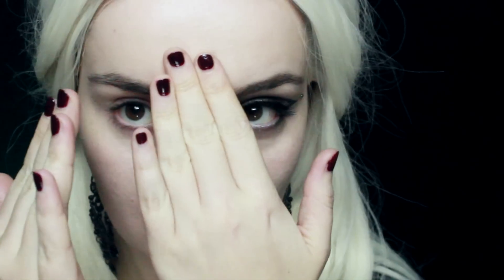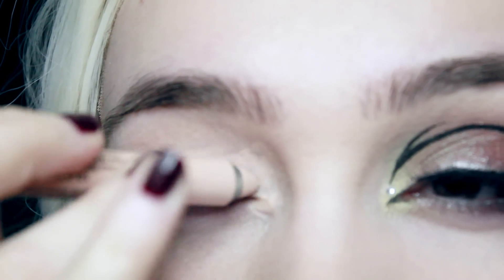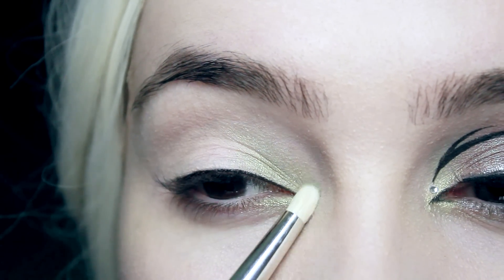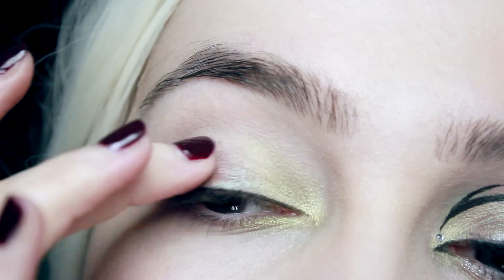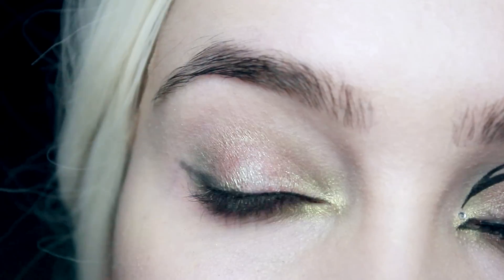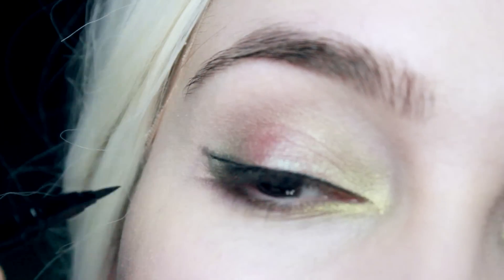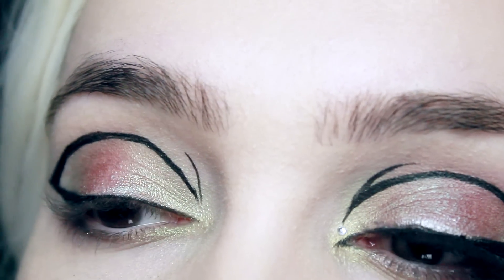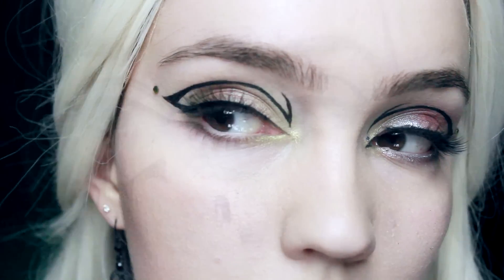Harry Potter Houses: Slytherin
The kind of makeup I would imagine Narcissa Malfoy would wear, or anyone who belongs to Slytheryn. Something dark, but sleek and elegant too.

I've been using a new BB Cream lately (shocking, I know)

-Milani Shadow Stick (**)

-Wet and Wild Eyeshadow (**)

-Aldi Lipstick in the shade 83